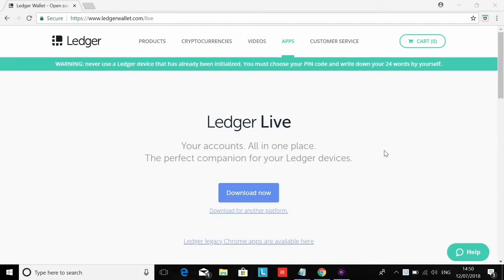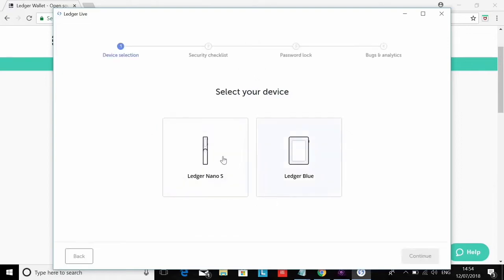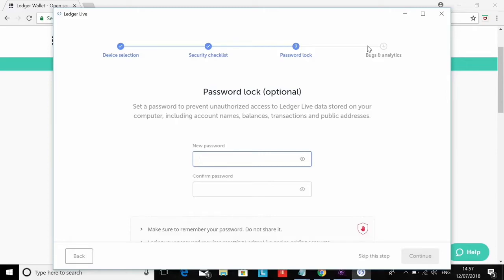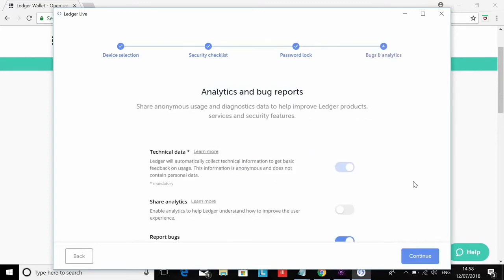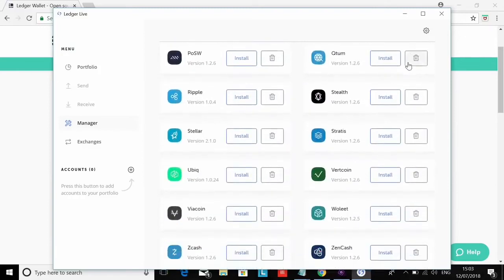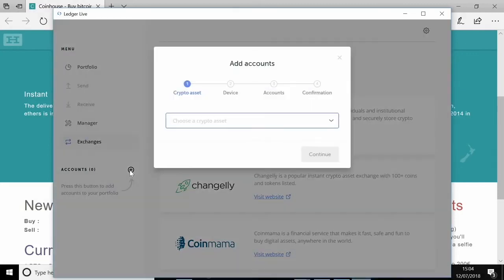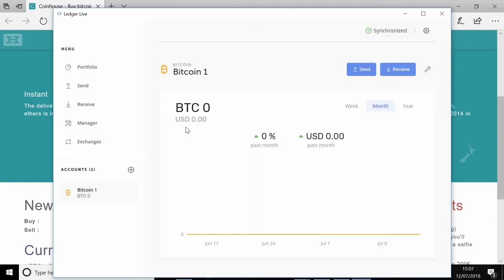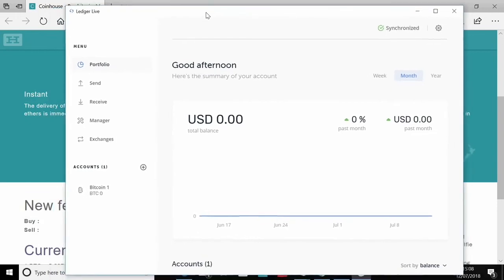LEDGER LIVE TUTORIAL/GUIDE - How to SETUP Your LEDGER NANO S?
-- Easily follow this tutorial/guide and setup your Ledger Nano S and Ledger Live to safely and securely store your Bitcoin, Ethereum, Litecoin, XRP, NEO, Tron, Ontology, Stellar Lumens, Cardano, Ethereum Classic, and other cryptocurrencies.

💰BUY / SELL Cryptocurrency 💰

💰Coinbase: Receive $10 worth Bitcoin for FREE when you use this

🔒SECURITY & SAFETY🔒
💰Passively Earn Cryptocurrency Income 💰